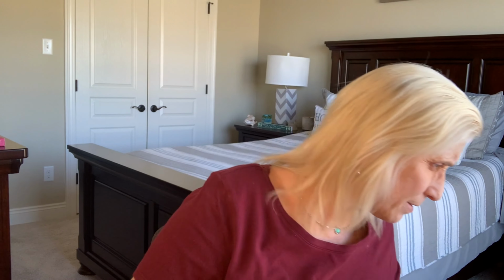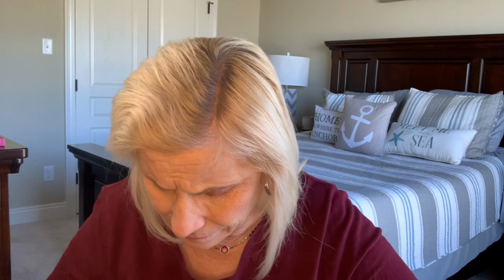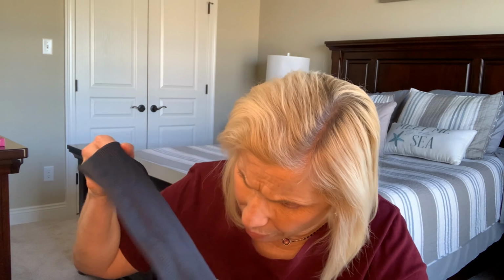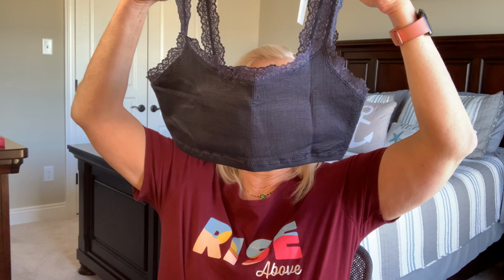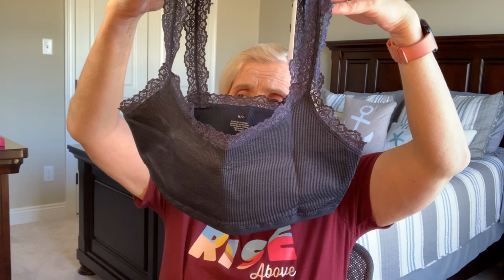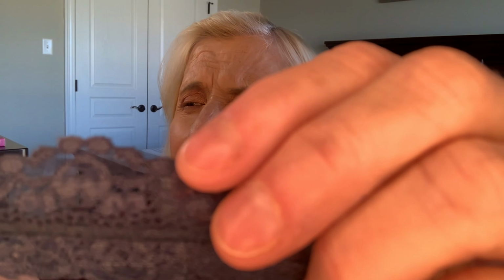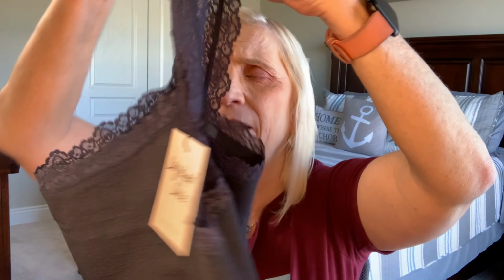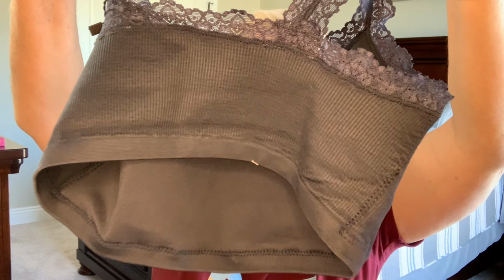Layered with lace February bralette subscriptions and unboxing and review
Layered with lace

Hey everyone welcome to another video. This is my  fifth time receiving this subscription. So far, I love it. The first four  I received are super cute. See below for information from their website. This subscription is $16 a month you can receive your first ballot for $10.

“Layered with Lace is a recurring monthly subscription that delivers a new bralette to your doorstep every month.
Our bralettes always ship free, and taxes are included in our flat-rate price of only $16.
With LWL, you will have access to your account where you can manage your settings like how often you receive your bralettes (ex. bi-monthly) or if you want to skip a specific month. It's completely flexible to your wants and needs with no penalties.
Sound too good to be true? This time it's not.

Start on our home page or:
2 | Add your bralette to your cart
3 | Complete the following prompts to complete your checkout
4 | Sit back and relax as we prep, package, and ship your first order!”

Normal price is$49.99 A QUARTER/ SEASONAL BOX(SUMMER,FALL, WINTER AND SPRING)